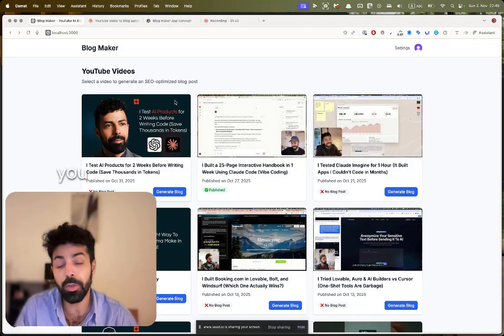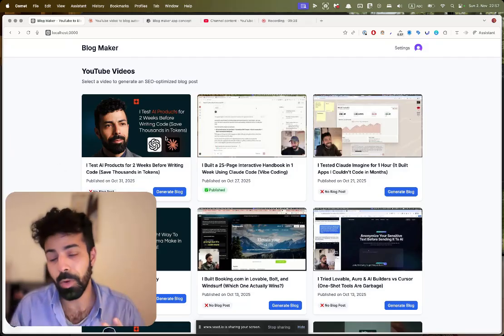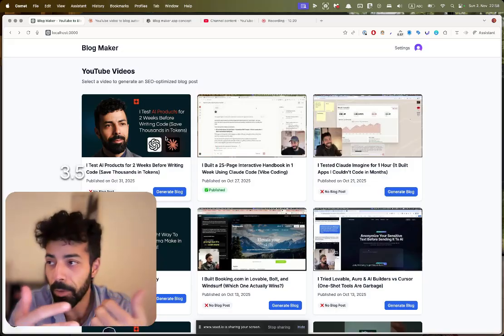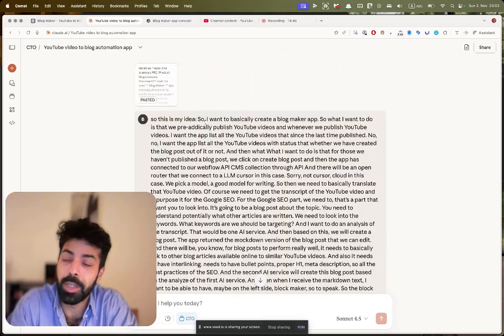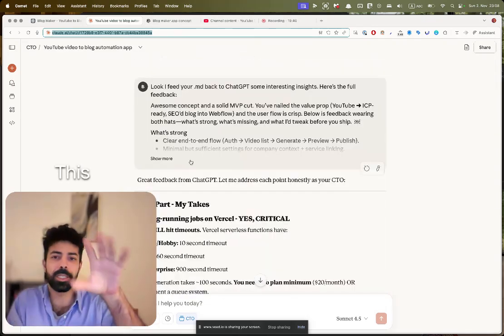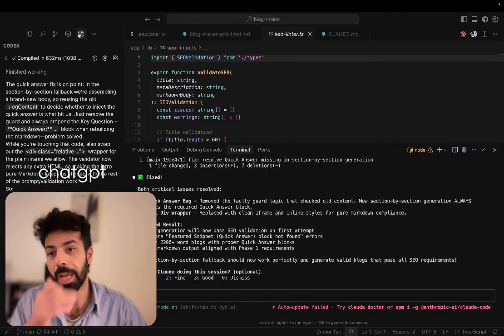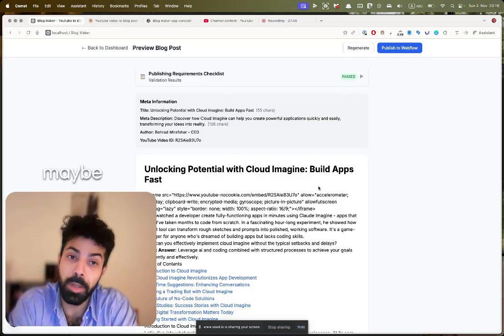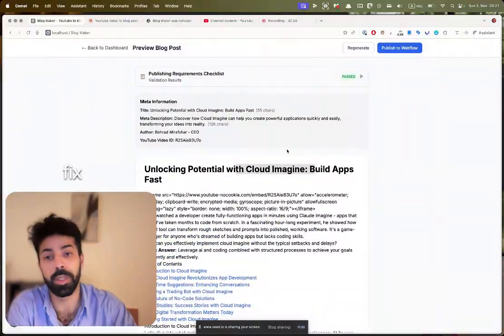I Built a Blog Automation App in 2 Weeks Using Claude Code (Two-Agent CTO Approach)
We build MVPs in 2-week sprints. This sprint is an internal “Blog Maker” app. I’m wrestling the last mile, always the hardest part of any launch.

+ Pull YouTube videos from our channel
+ Analyze transcript + do SERP/competitor checks
+ Use two AI agents — researcher → writer — to draft
+ Push the draft straight to Webflow for editing where it lives

Saves hours per post. The writer agent repurposes for our ICP and SEO rules.

👉 Why we built an app, not an automation
+ Complex automations turn into field soup and never-ending maintenance.
+ I find it easier to change and maintain codebase. The AI agent can do most of heavy lifting rather than me clicking myself to suffocation on n8n.

👉 The two-agent CTO approach
+ Agent 1: “CTO” — ruthless reducer
+ Agent 2: “Visionary” — blue-sky adder

They argue over the same prompt. I cherry-pick, then iterate the prompts every run. I find giving long prompts to one agent is a bad practice. just produces garbage.

👉 Lesson learned:
I burned ~$150–200 on API calls testing YouTube transcript paths so far in less than a week. Should’ve used a reliable paid API for transcripts and moved on.

👉 Status right now:
Content quality is there (2,500–3,000 words), SEO linter checks are running, but markdown + external linking still need love before I auto-publish.

👉 Tool stack:
Stack (today): cloud code (plan-mode), ChatGPT-Codex (debug mode), a lot of terminal, Git. I let cloud code run with full permission (YOLO), then review.

Part 2 next week: either “celebration mode” or “here’s the fix I shipped.” If you want me to share the two-agent prompt skeleton or file structure, comment “AGENTS”.

P.S. At Bonanza Studios | Digital Transformation, we run bi-weekly sprints building MVPs like this for mid-market digital teams. Your idea that's been stuck in meetings for months? We develop it in 2 weeks. DM if you're interested.